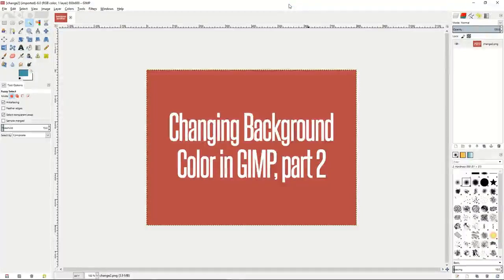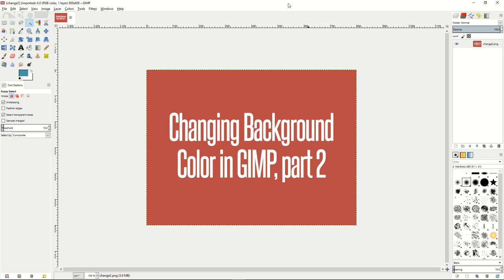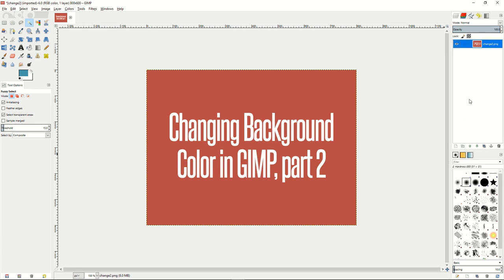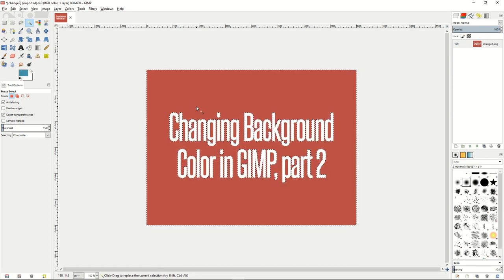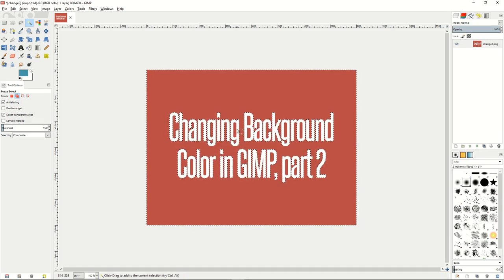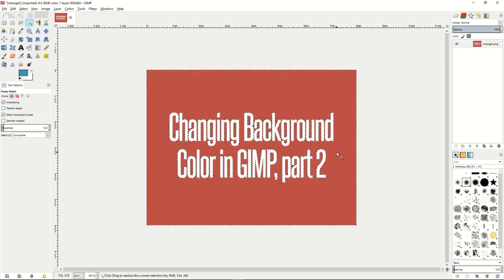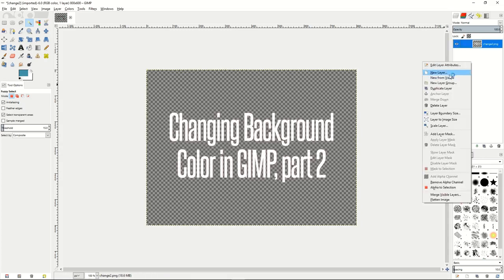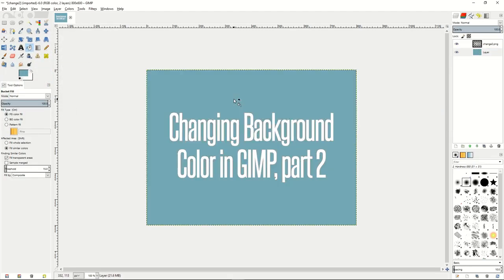How to change background colour in Gimp? tutorial for beginners | Changing Background Color (Part 2)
Welcome to our next in our tutorials about GIMP. In this tutorial we're going to
show you how to change the background color in GIMP. This will be part 2 in our
tutorials showing you how to change the background color. Another way you can
change the background color in GIMP that is quite easy is go to your image, right click,
add an alpha channel, and then from there, you want to use the fuzzy select tool to
select the part of the image you would like to delete to give ourselves a transparency.
S2: So you can see here it has selected all the color besides the text itself, and if we
were to continue from here it would actually get rid of the background except for the
other colors that we need to get rid of inside of the letters. To add the circles inside the
text you want to hold down the shift button, which will add a plus symbol next to your
fuzzy selector and you can now add those bits inside the text into your selection. And
doing so will allow you to delete all the parts of the image you want to, to get your
alpha channel. Once you're finished there, just hit delete on your keyboard, and you'll
see the background is now fully removed. And just like before, you can add a new layer.